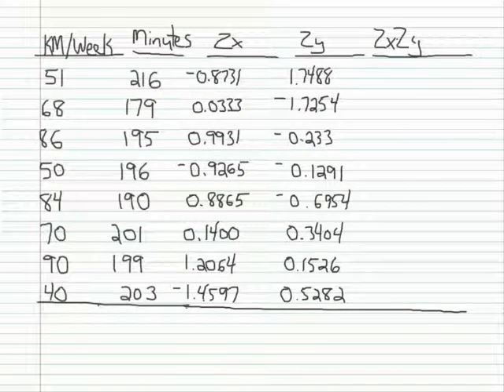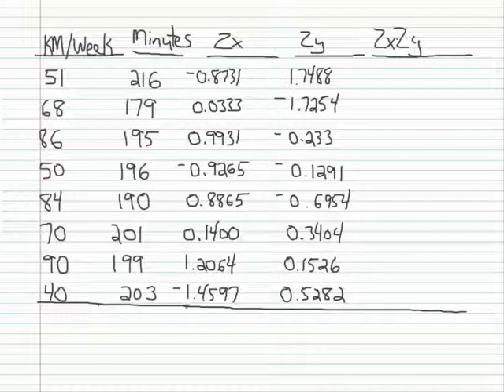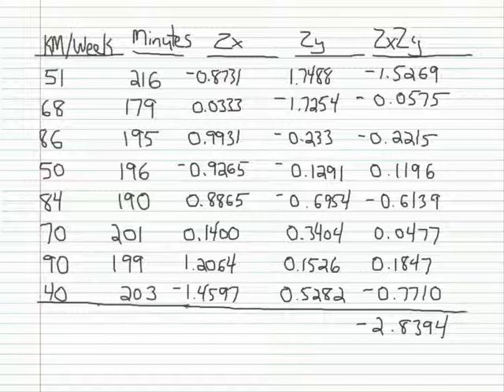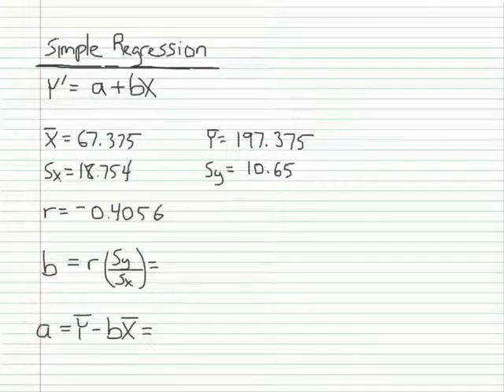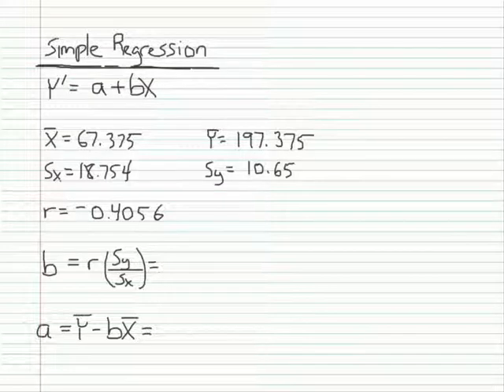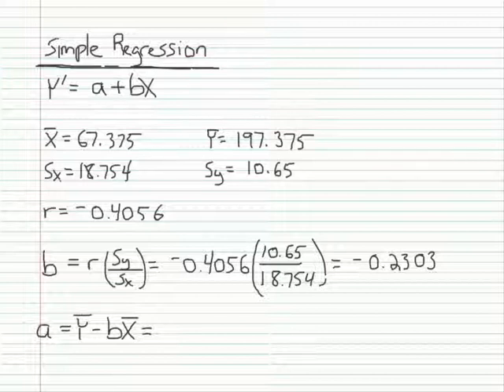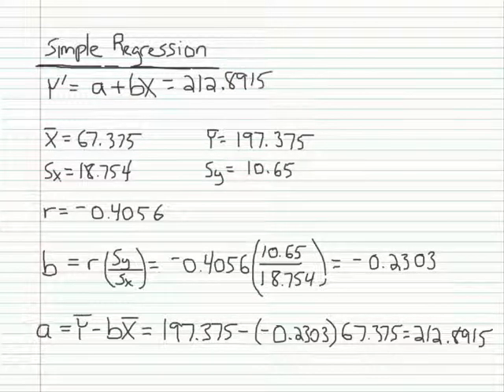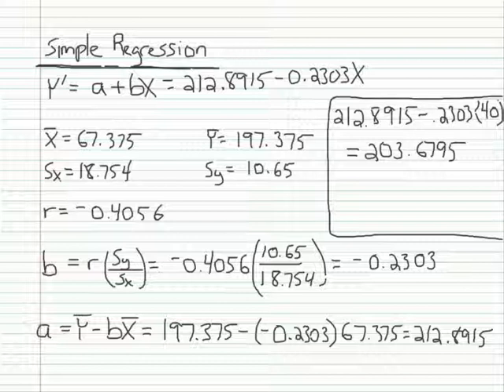Correlation and Regression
Computing the correlation coefficient and simple regresion